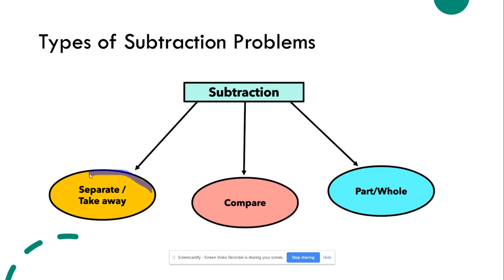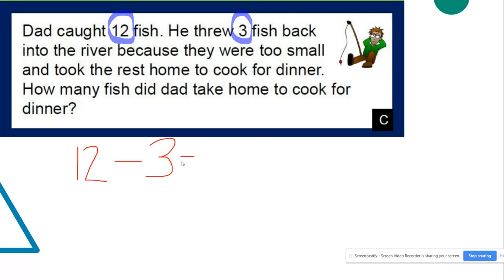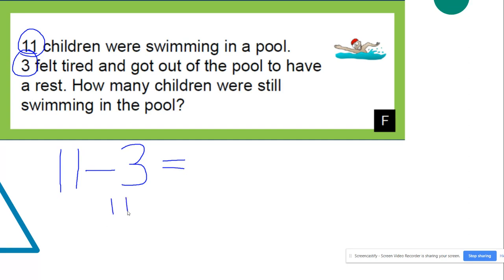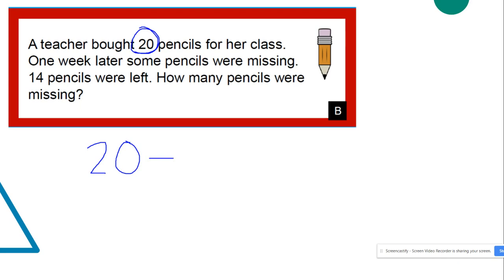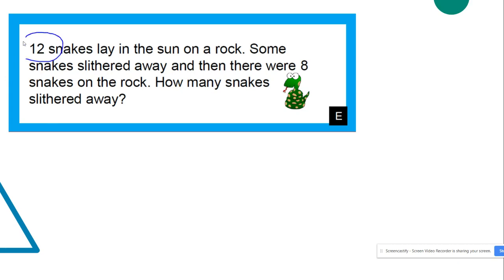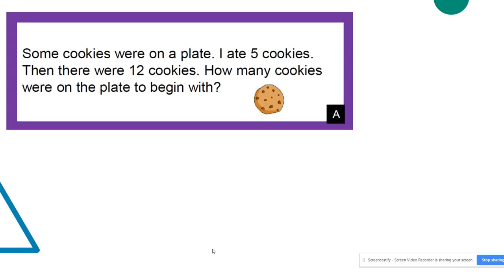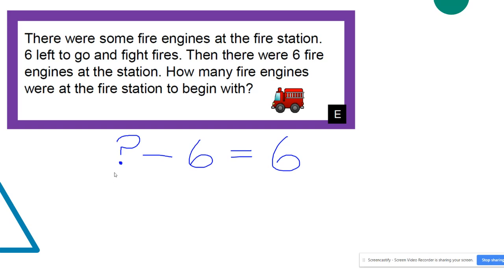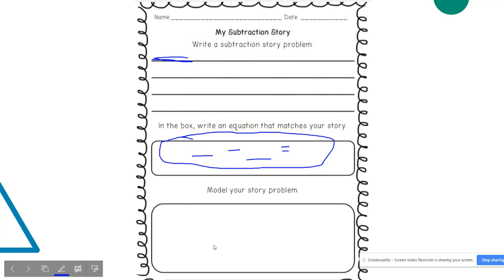Subtraction Word Problems #1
Home Learning Lessons week of June 1-5